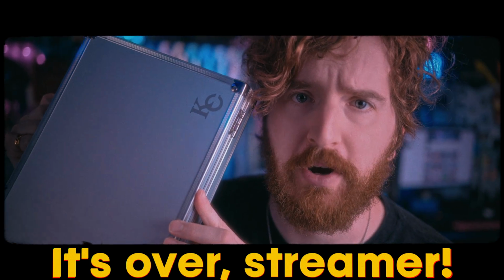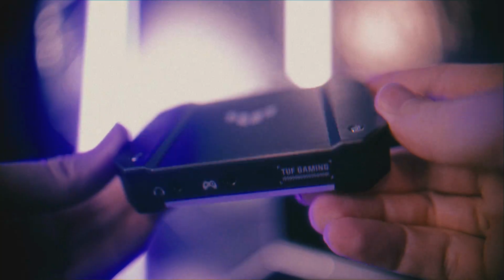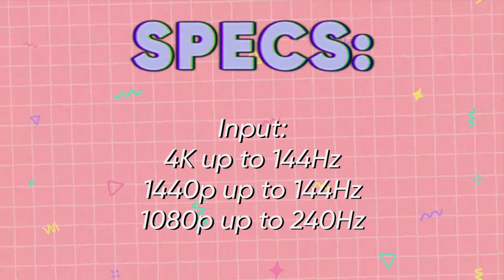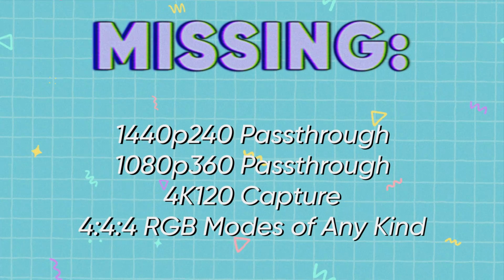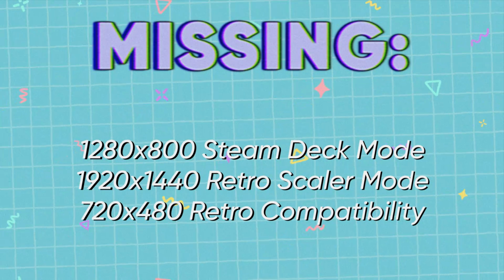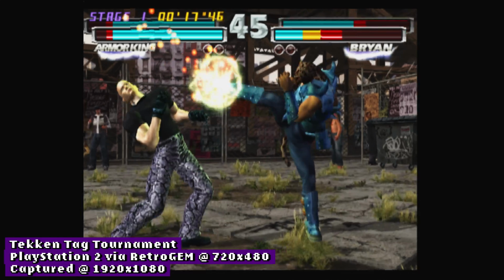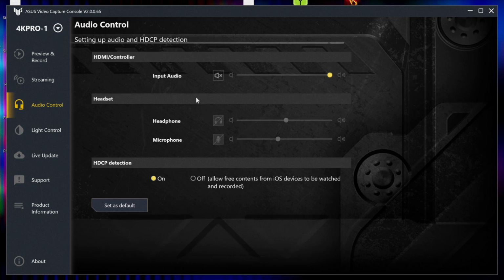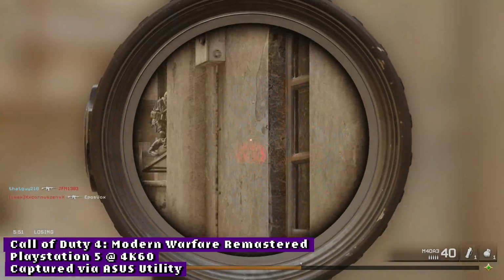We FINALLY have real competition! ASUS TUF Capture Box 4KPro Review - HDMI 2.1 USB Capture Card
ASUS has continued their foray into the capture card market with a NEW USB HDMI 2.1 capture card: The ASUS TUF Capture Box 4KPro. This isn't the best option on the market, but is simple and stable, and a better value than AVerMedia's offering! Wow.
TIMECODES:
00:00 I have assembled all 3 HDMI 2.1 capture cards...
00:11 What is the ASUS TUF Gaming Capture Box-4KPRO?
01:00 Specs!
02:07 Input Latency to OBS Preview
02:37 Retro & Oddball Compatibility
03:20 ASUS new capture app & audio manager
04:55 Conclusion: Should you buy it?